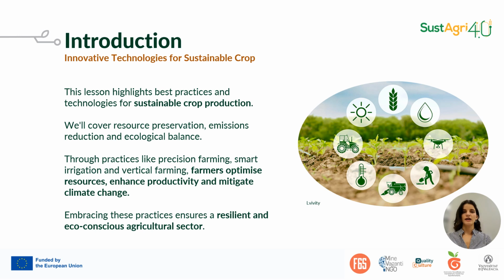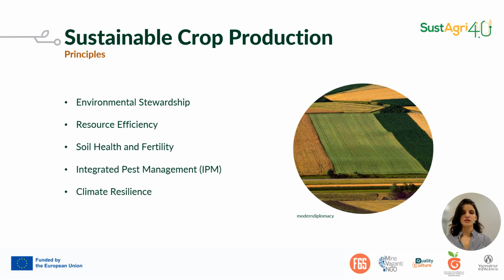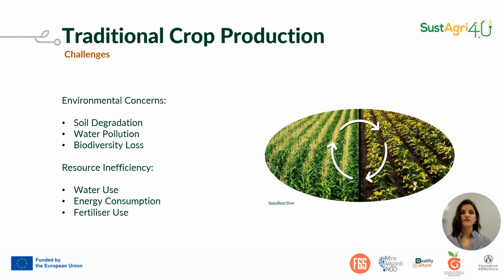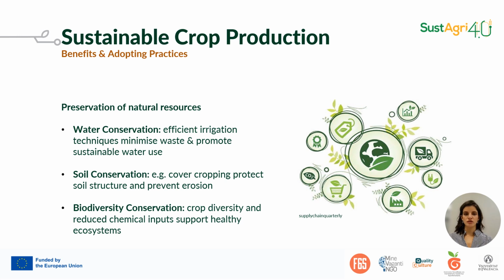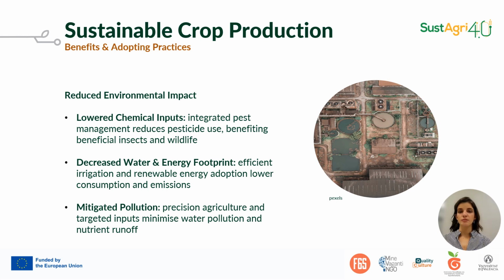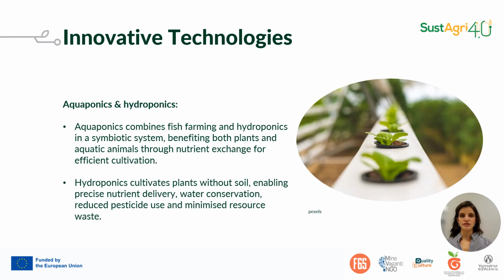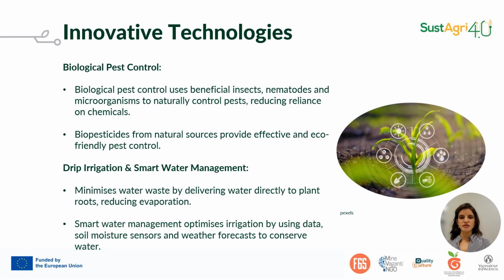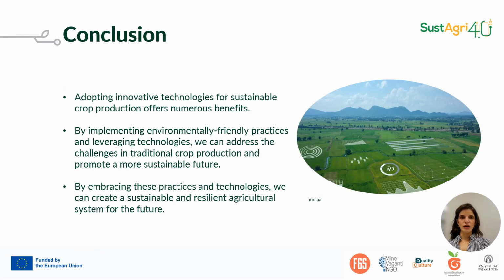SUSTAGRI4.0 E-Course - M3 T3 L1 - Innovative Technologies for Sustainable Crop Production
Module 3 - Topic 3: Best Practices of Sustainable Production
Lesson 1: Innovative Technologies for Sustainable Crop Production
Understand the best technologies for sustainable crop production and management. Learn how to maximise your resources and enhance productivity, all the while mitigating climate change!